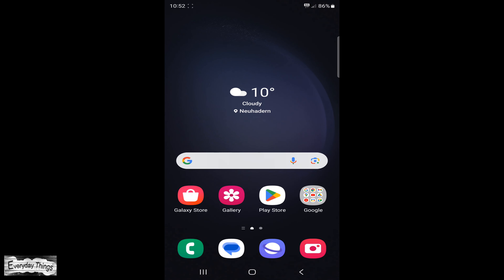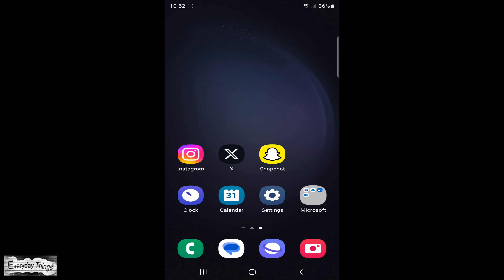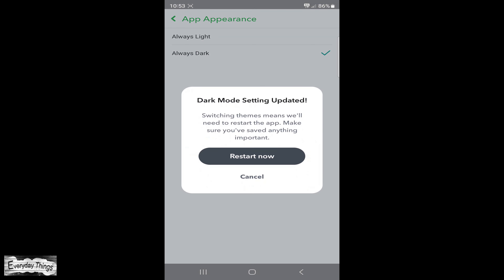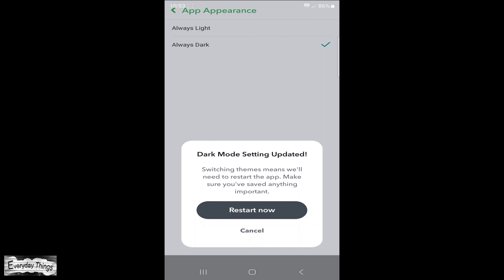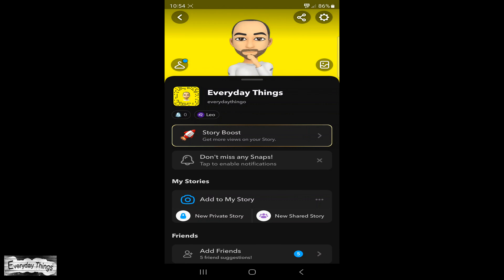How to Enable Dark Mode on Snapchat: Step-by-Step Guide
🌙 Dive into the sleek side of Snapchat with Dark Mode! In this step-by-step guide, we'll walk you through the process of enabling Dark Mode on Snapchat. Whether you're a night owl or just love the aesthetic, this tutorial has you covered.

🔎Previous Videos:
How to Change Password on Snapchat: Quick and Simple Guide!: 👉

DE
Snapchat Dark Mode: Step-by-Step Anleitung zur Aktivierung

🌙 Tauche ein in die elegante Seite von Snapchat mit dem Dark Mode! In dieser schrittweisen Anleitung führen wir dich durch den Prozess, wie du den Dark Mode auf Snapchat aktivierst. Egal, ob du eine Nachteule bist oder einfach den ästhetischen Look liebst, dieses Tutorial hat alles für dich.